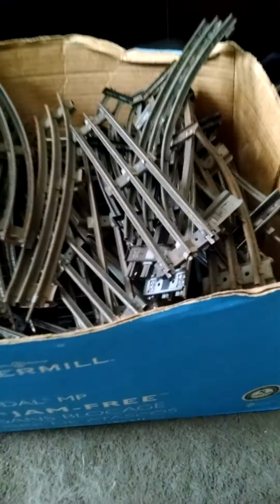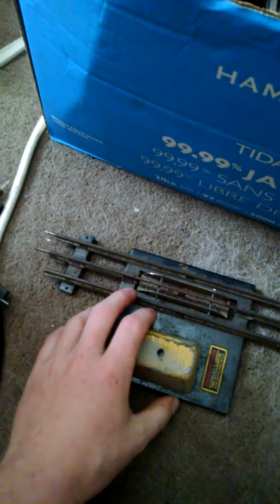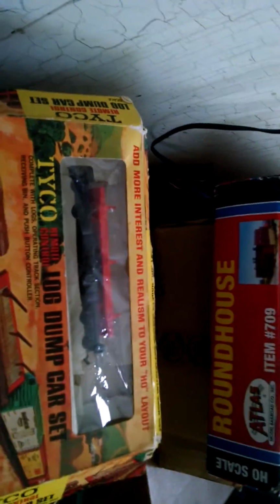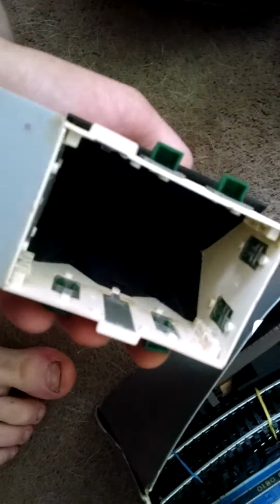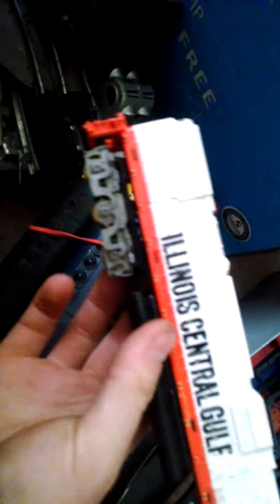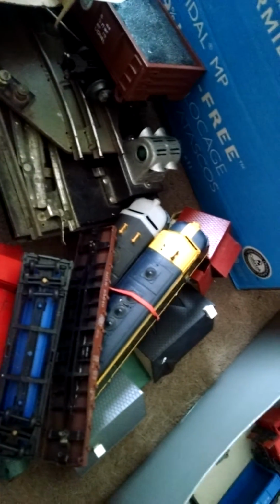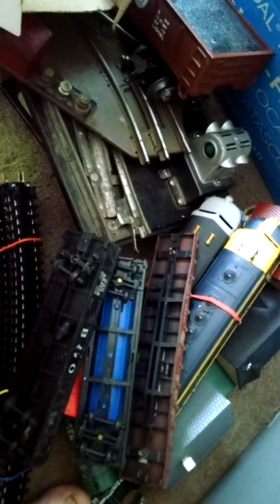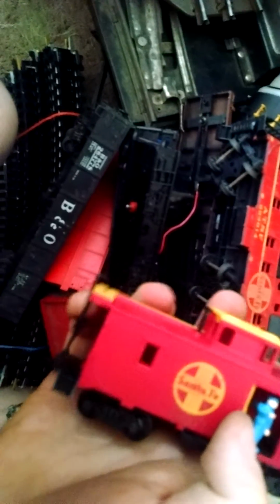Train stuff found at an auction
This was a mixed bag of everything from a 3 Rail train track to to rail track which is like a ho gauge